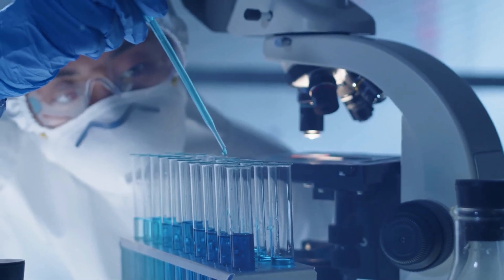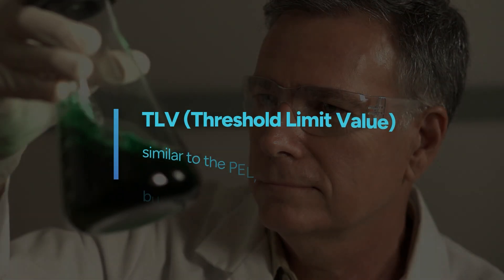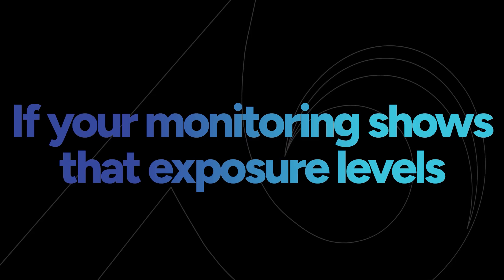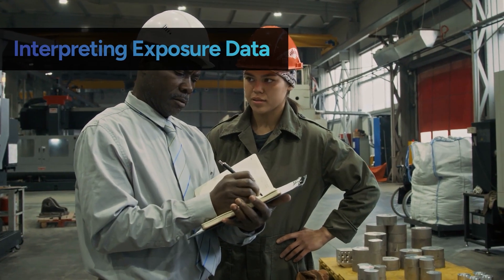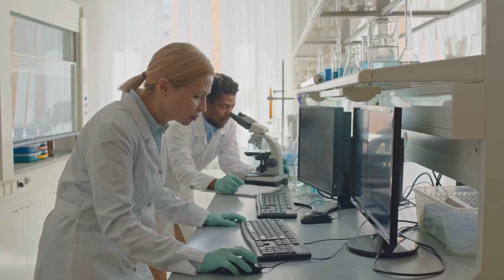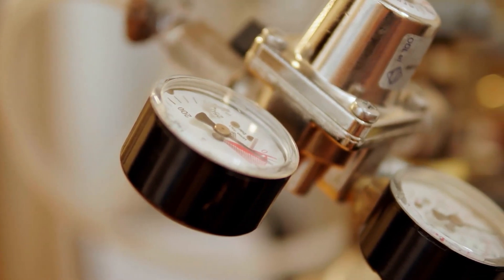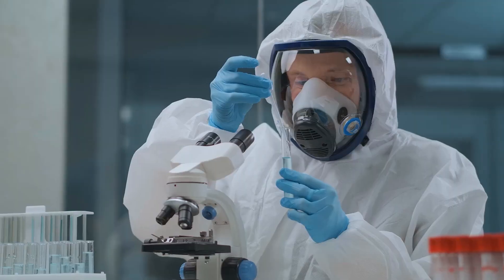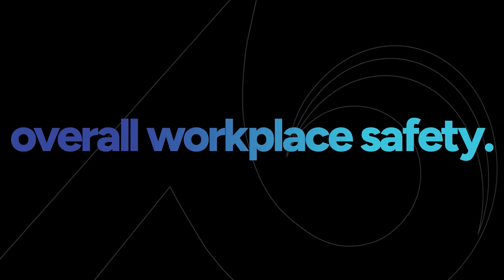Hazwoper Safety Course: Training On Exposure Monitoring Training Course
Enhance safety in hazardous environments with the HAZWOPER Safety: Procedures, Monitoring, and Surveillance course. This training focuses on key HAZWOPER procedures, essential monitoring techniques, and the integration of medical surveillance to keep workplaces safe and compliant. Learn to identify hazardous materials, select proper monitoring methods, and respond effectively to maintain OSHA standards and protect worker health.

What You'll Learn:

✔ Understand OSHA regulations and their application to hazardous environments
✔ Implement monitoring and surveillance procedures for health protection
✔ Use data from monitoring to adapt safety strategies

Course Overview:
✔ Length: 14 minutes
✔ SKU: AT123
✔ Languages: English, Spanish, French
✔ Produced: 2024